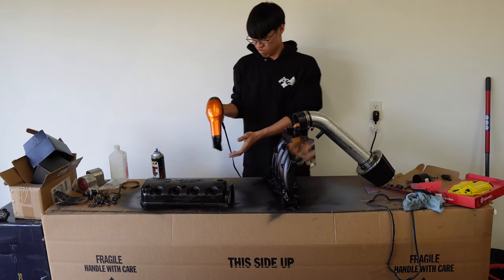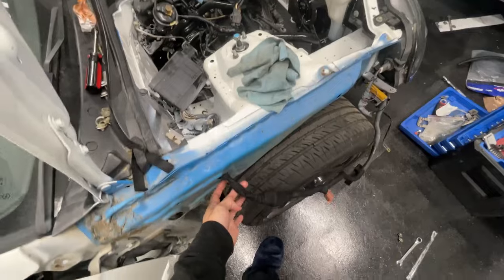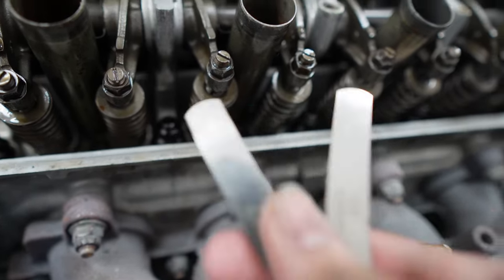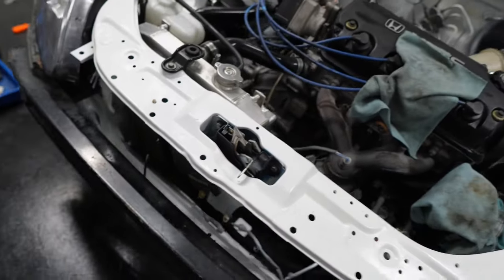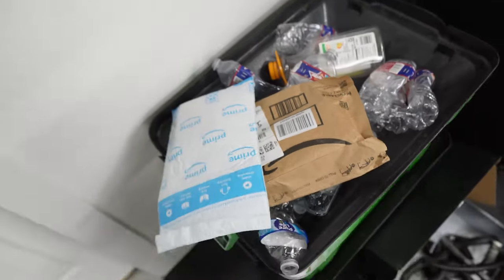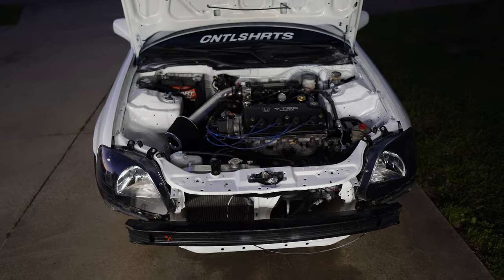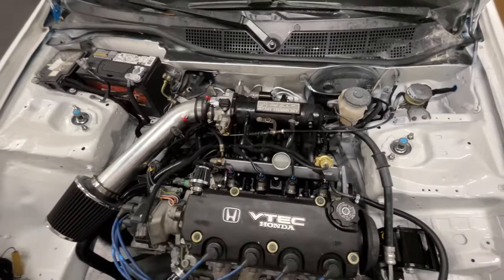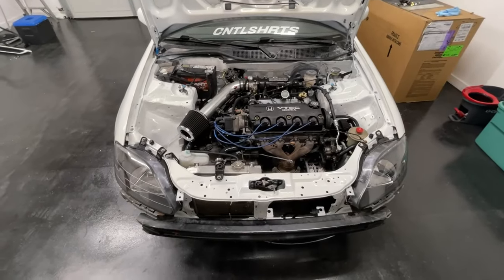Restoring my Civic the WRONG WAY.. | PT2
Didn't have enough money to rebuild the engine bay, so I did it the GHETTO way... 🫥